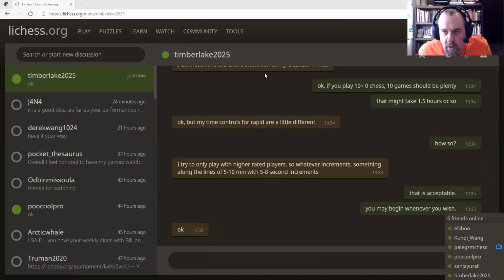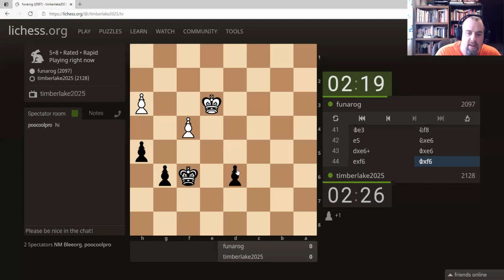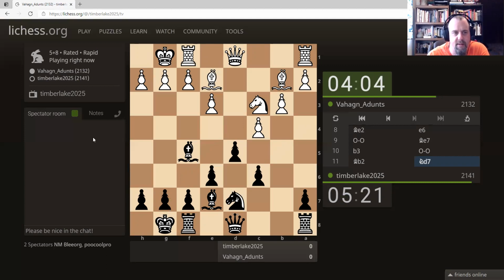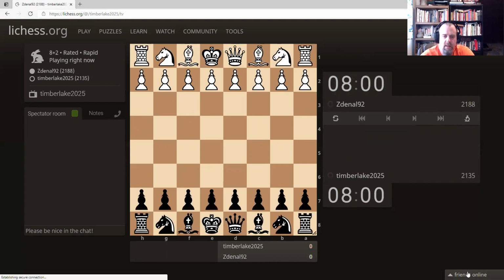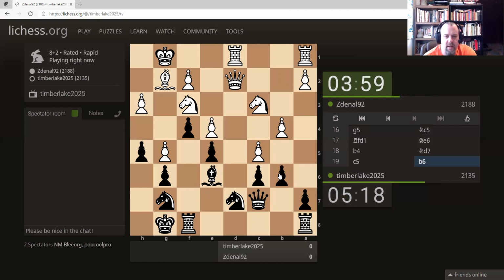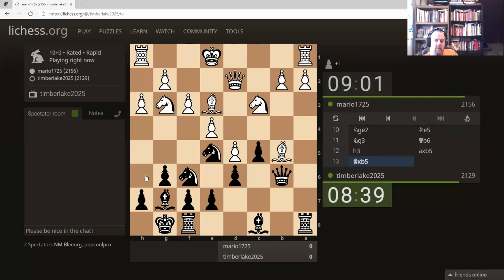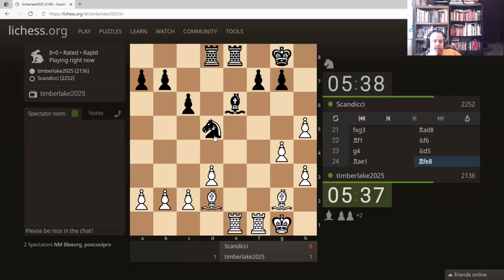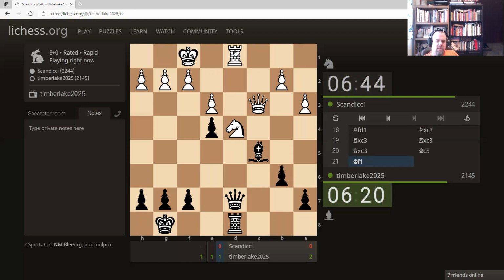Coach Matt's Commentary: The Games of Timberlake2025!